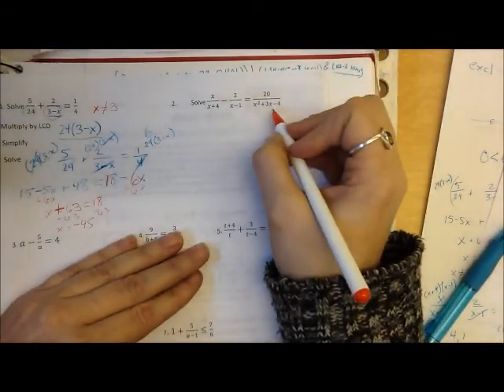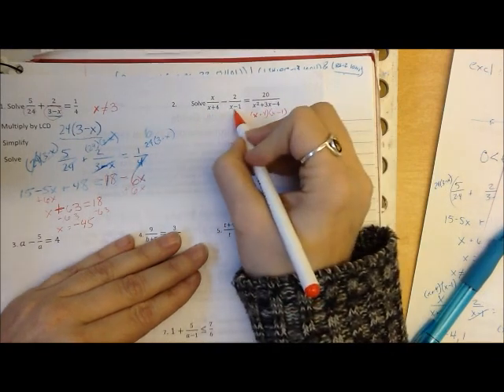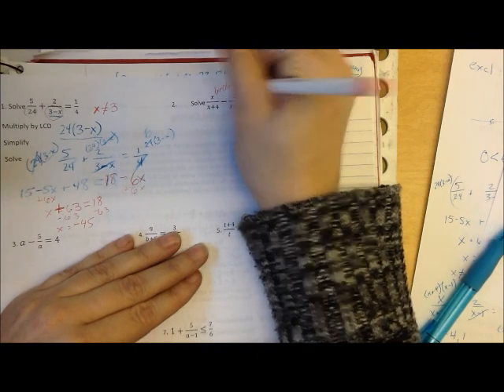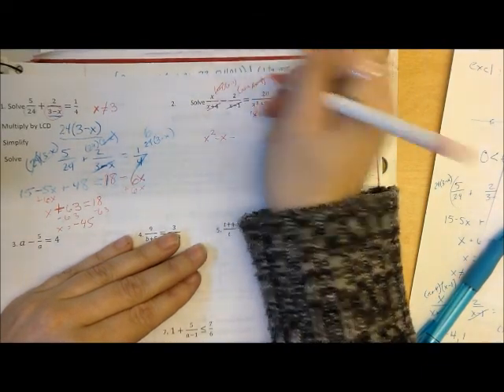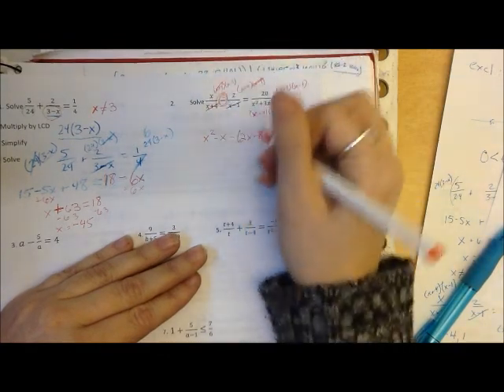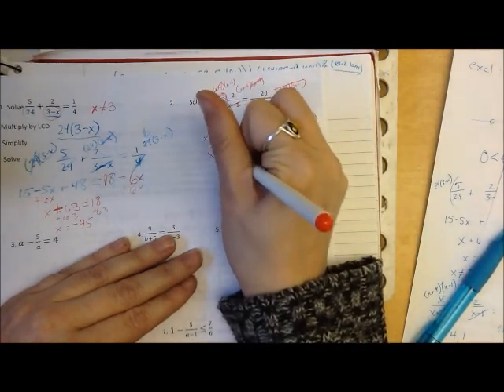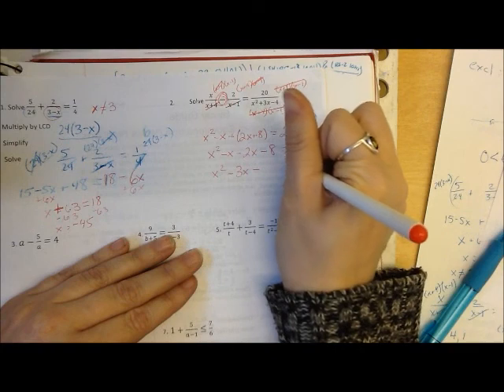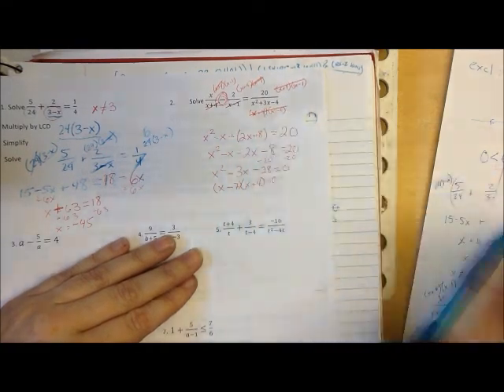4-6 Rationals Equations and Inequalities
Decomposition to Partial Fractions will be in another video